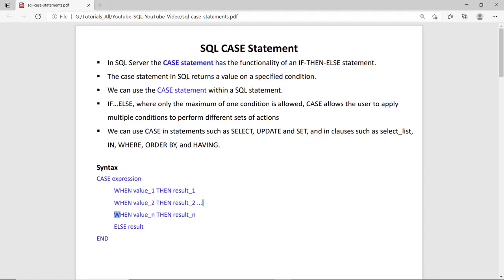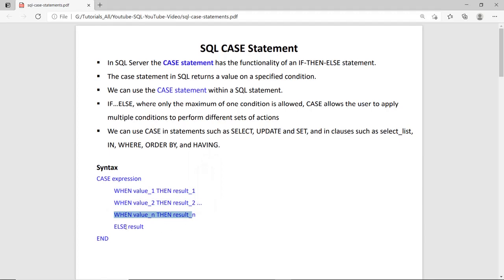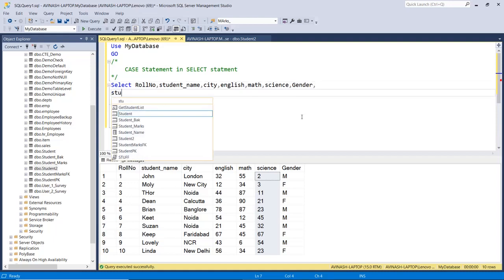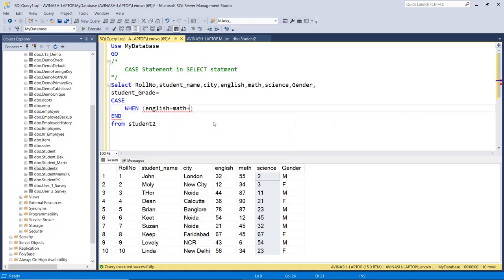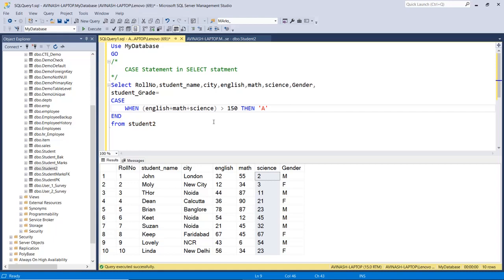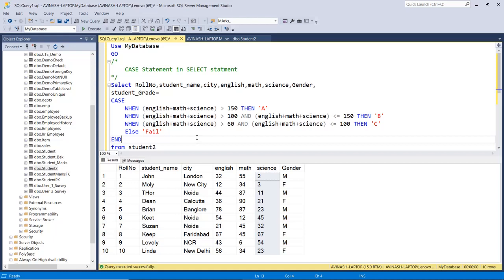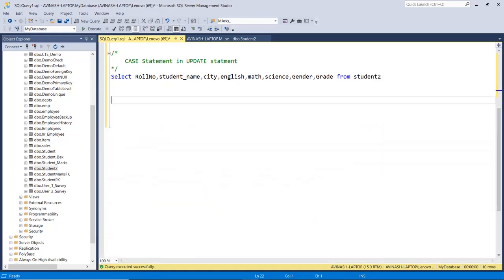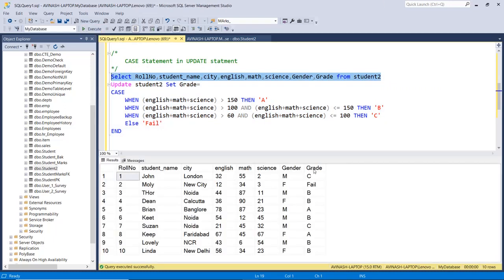Sql Case Statement | Case Statement in Sql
Sql Case Statement video helps you to use of case statement with different clauses like Select, Insert, Delete, Update and order by and different scenario.